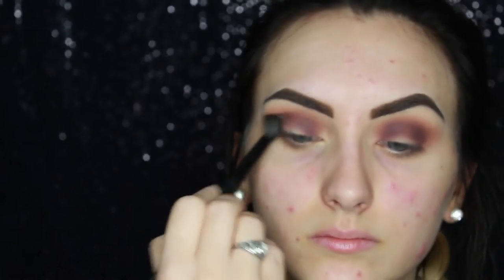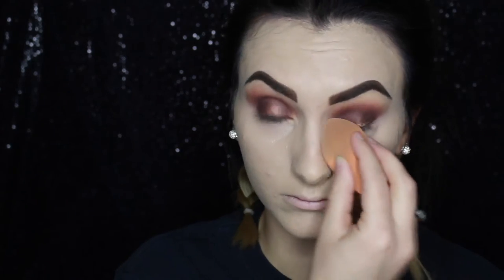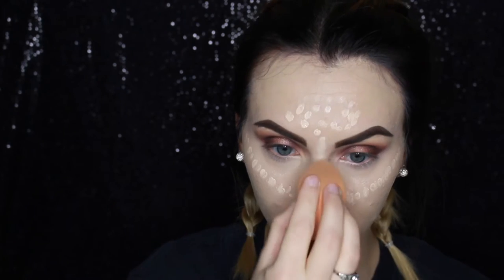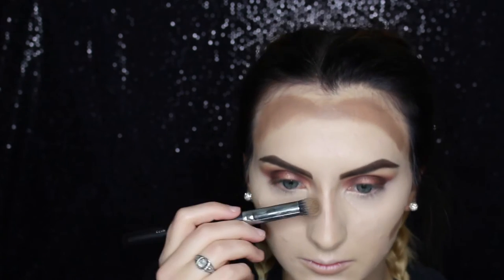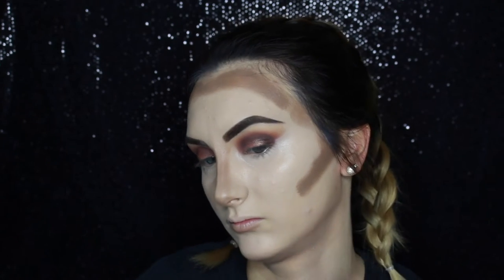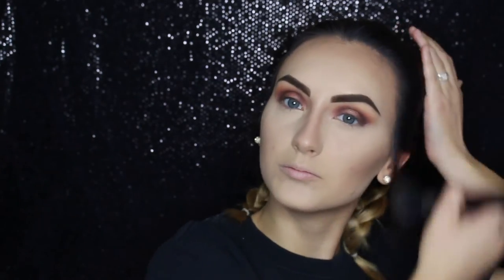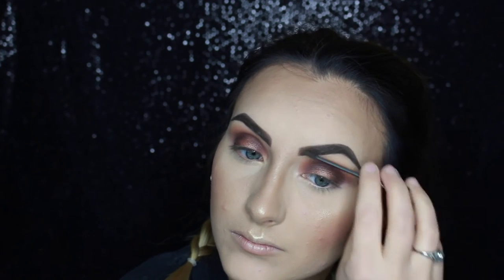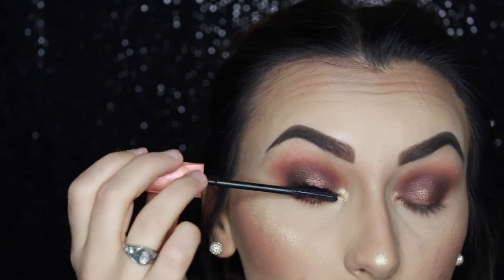Affordable Valentine's Day Look! | Brittany Witt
Hopefully I didn't forget to mention everything I used in the video!